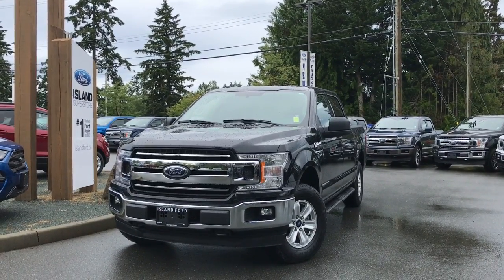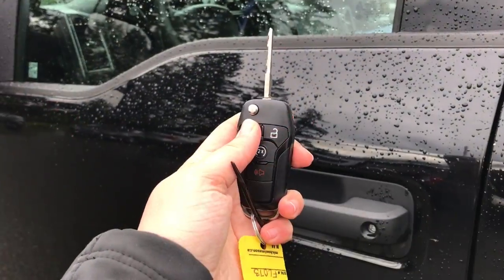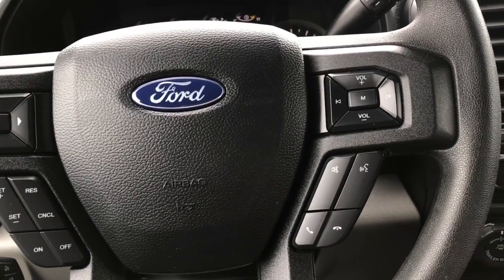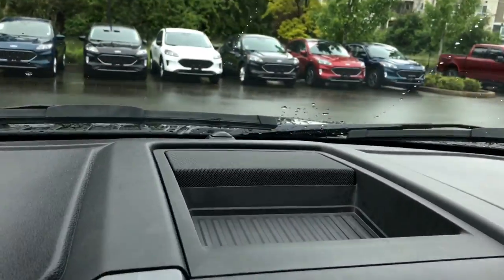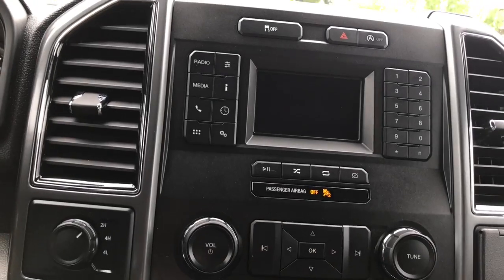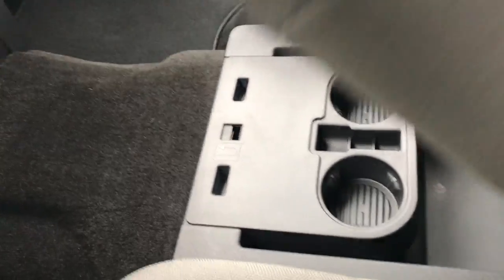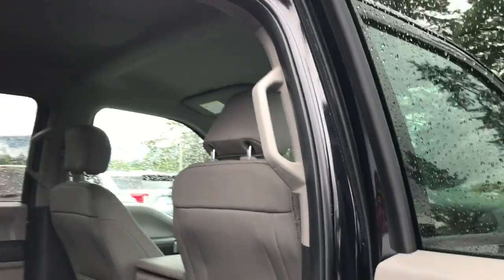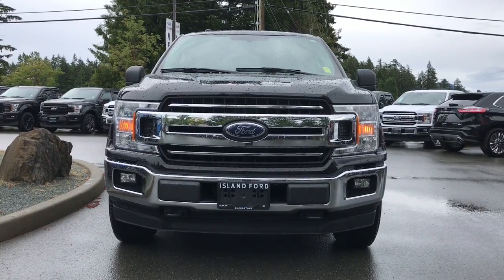2018 Ford F-150 XLT W/ Cruise Control, Remote Start & Spray-in Liner Review | Island Ford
Come down today to check out this 2018 Ford F-150 XLT!
This 2018 F-150 XLT has a black exterior and grey cloth interior. Desirable features include Cruise Control, Remote Start, and a Spray-in Bed liner.  If you have no credit, bad credit, or are rebuilding your credit let our finance specialist help you purchase the perfect vehicle. If you're from the mainland, we'll cover your BC Ferries fare with the purchase of a vehicle. We are BCs #1 Rated Ford Dealer. Price is plus $599 Dealer Documentation Fee and is subject to applicable taxes. Dealer # 40142. It's always a great day for a drive at Island Ford.